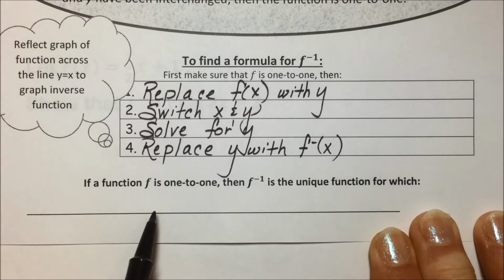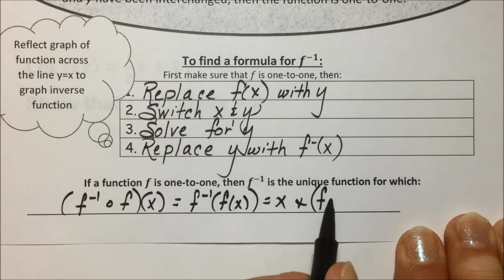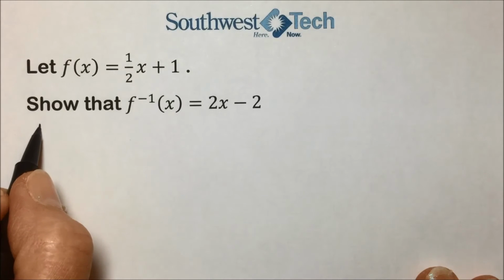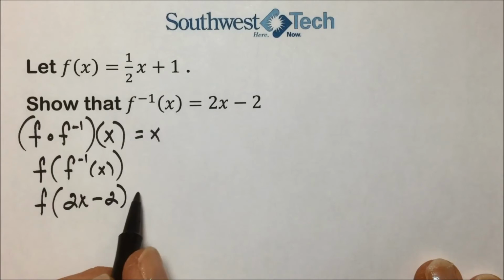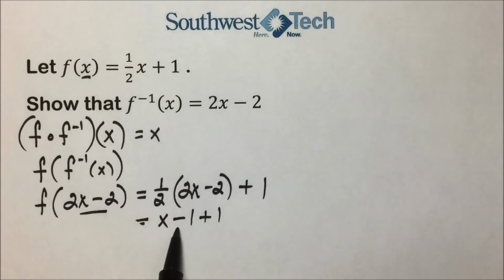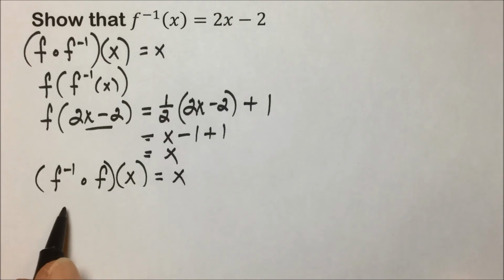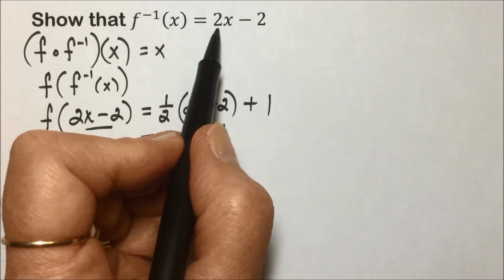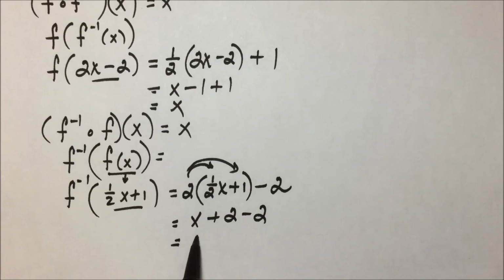Inverse Functions & Composites: Composite & Inverse Functions-Intermediate Algebra Unit 9 Section 1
This video lecture (5 of 5) features coverage on composite functions and inverse functions. Inverse functions and composition are the focus of this video lecture.

An associated note page corresponding to this lecture is available

Topics and terms featured in the Ch 9 Section 1 sequence: composite functions, inverses and one-to-one functions, finding formulas for inverses, graphing functions and their inverses, inverse functions and composition.